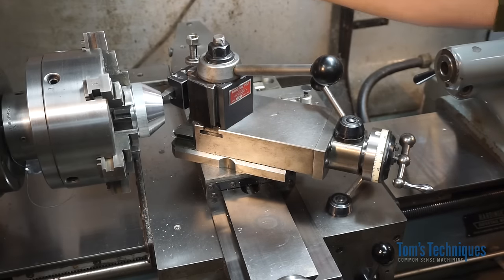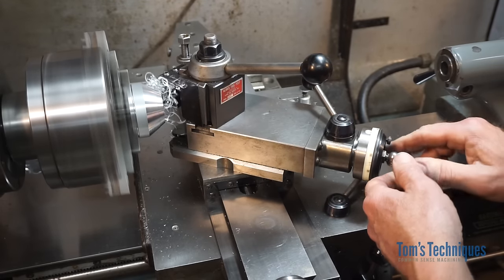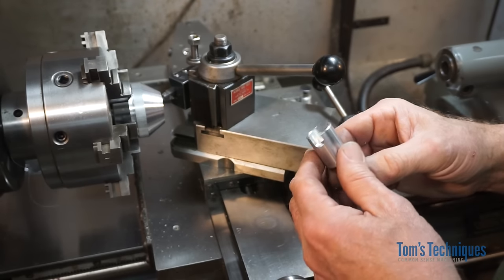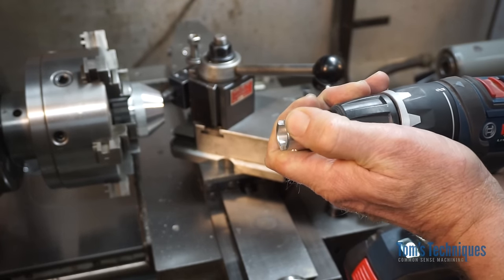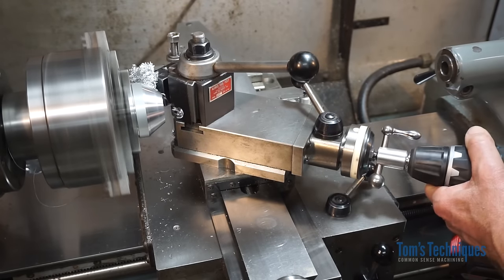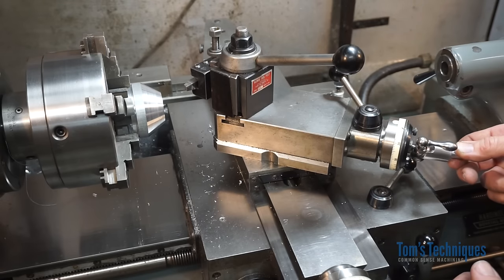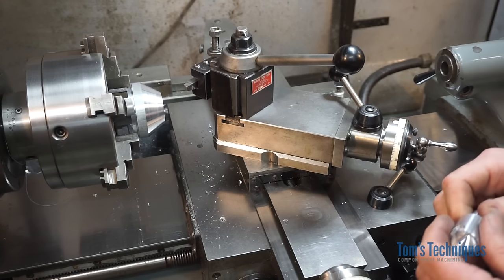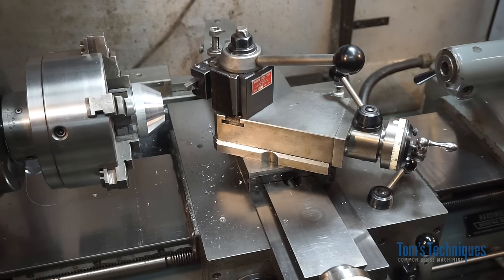Tom's Tips and Tricks #2 - Power Feed for the Compound Rest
A technique for getting a good surface finish when machining an angle using the compound rest.